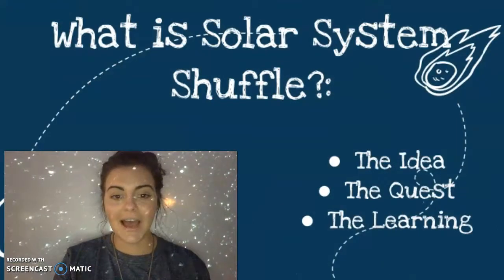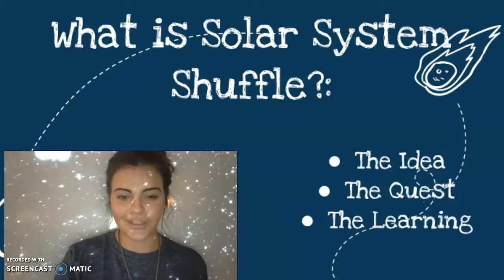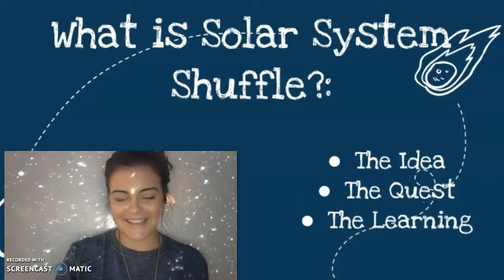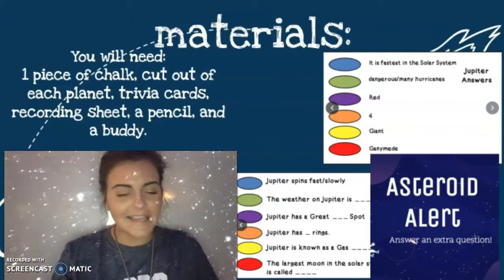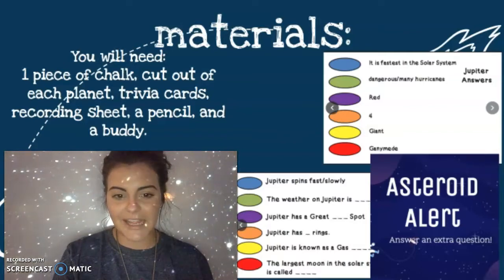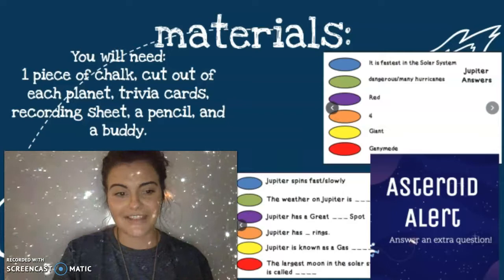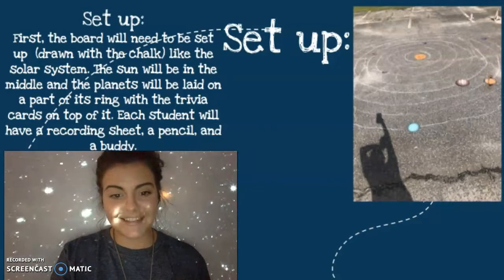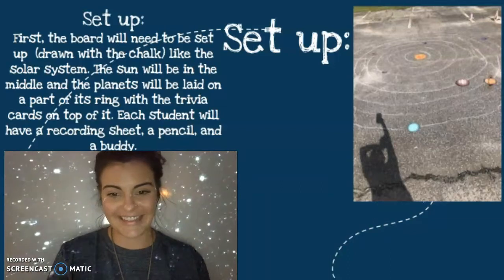EDIT8400E Solar System Shuffle